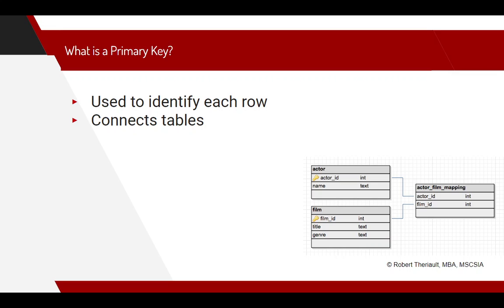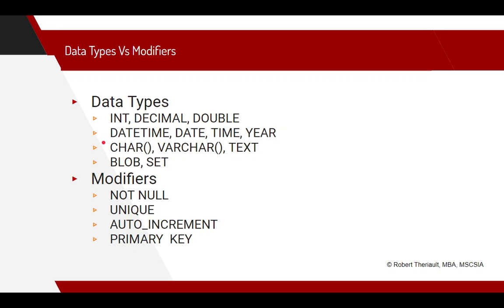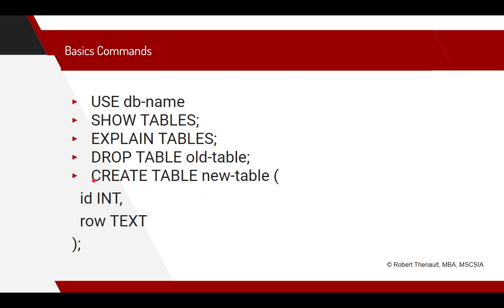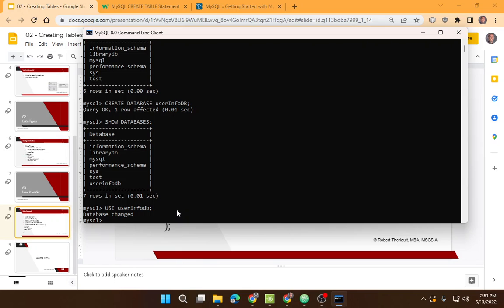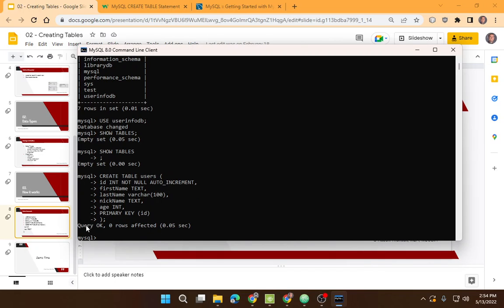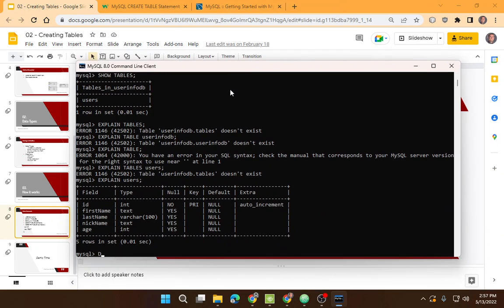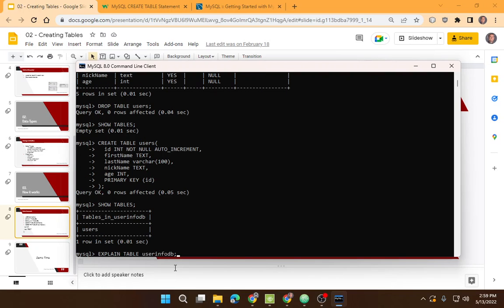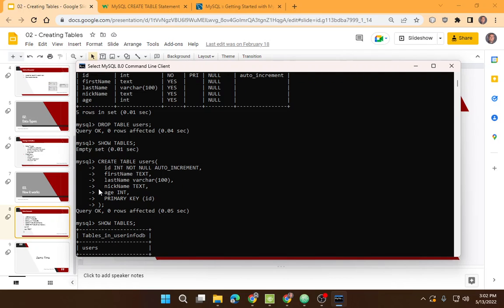CS275 - WK2 - Create Tables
Introduction to Data Types, Primary Key, Basic Commands and the Syntax for creating a table in MySQL.